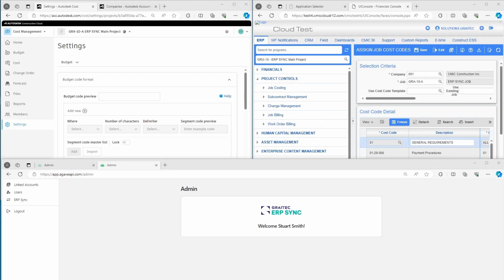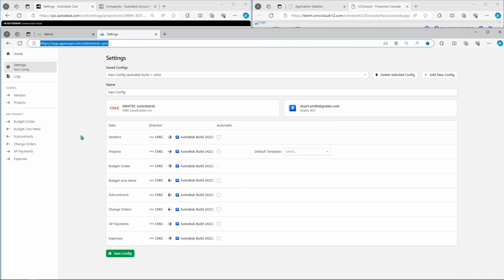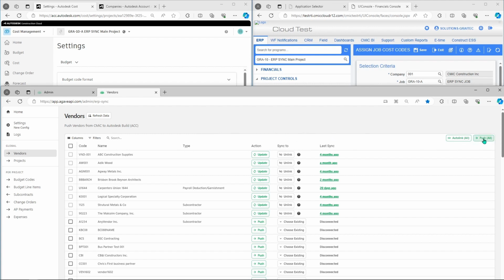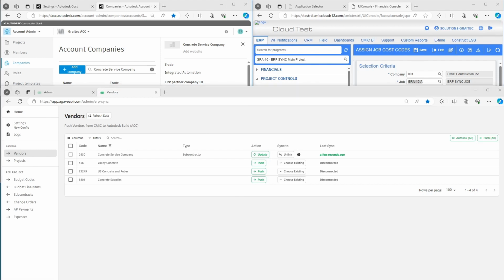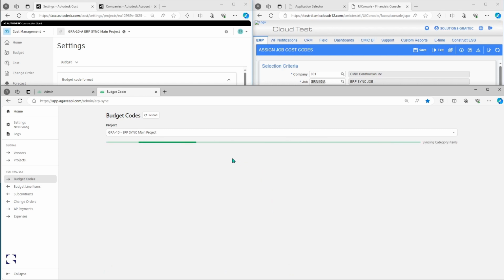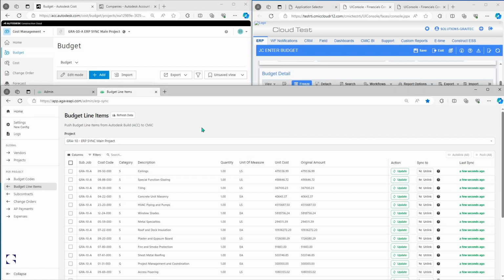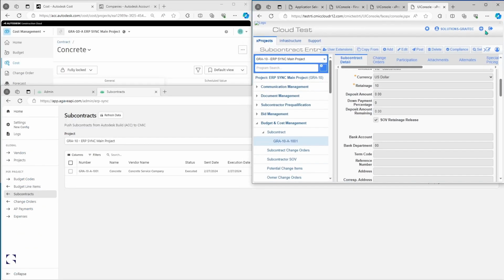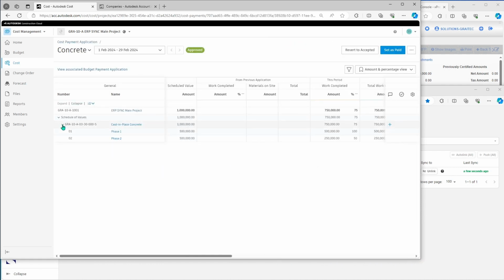Synchronise financial data between Autodesk Build and CMiC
In this video we will demonstrate how GRAITEC ERP SYNC can easily sync Financial data objects such as Budgets, Cost Codes, Subcontracts, Change Orders, and Pay Apps between Autodesk Build and accounting/ERP systems.

Learn more about GRAITEC Data Connect and GRAITEC ERP SYNC